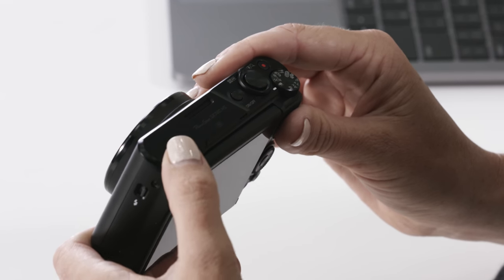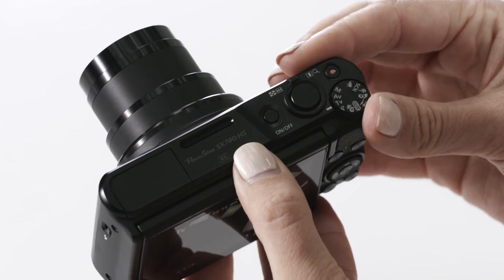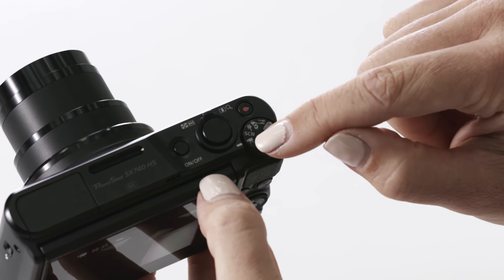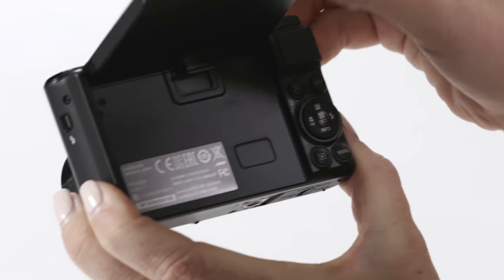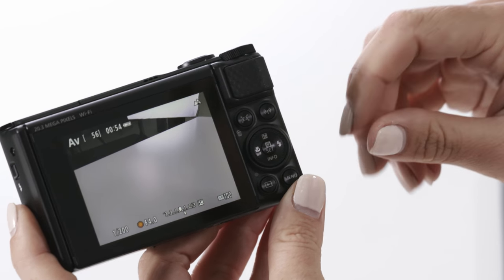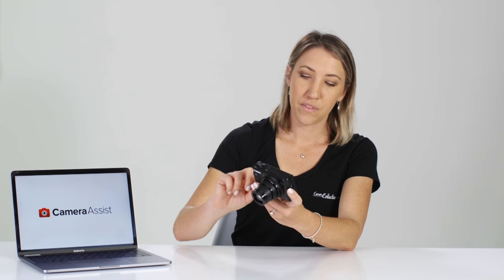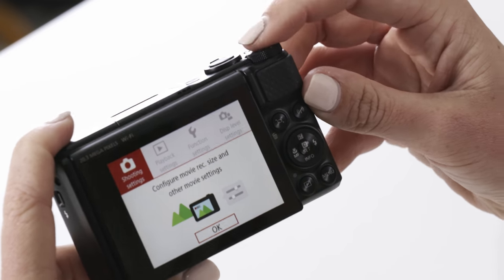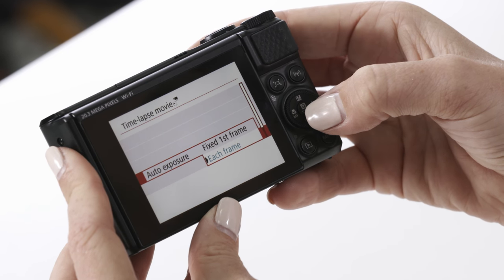Canon PowerShot SX740 Tutorial – Introduction & User Guide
This tutorial features a product tour and simple user guide explanation of the main functions, buttons and dials of the Canon PowerShot SX740 to help you get started with your new camera.